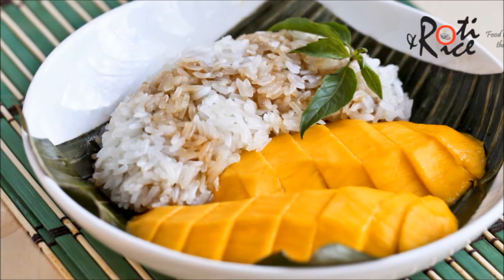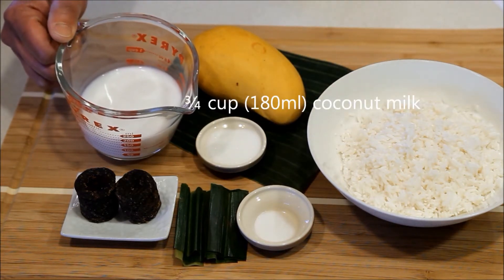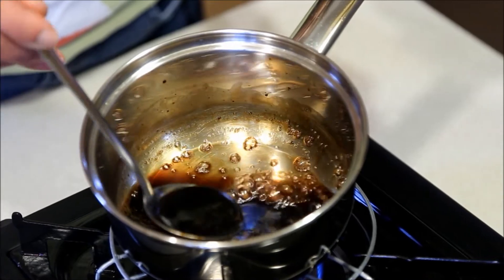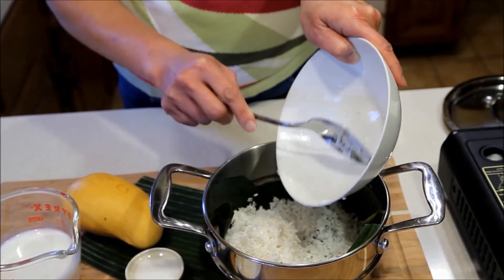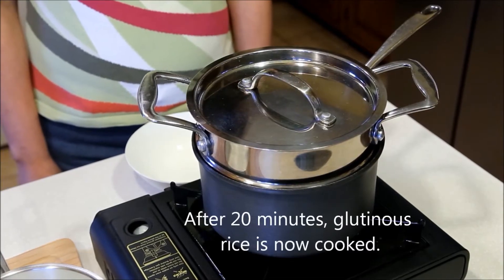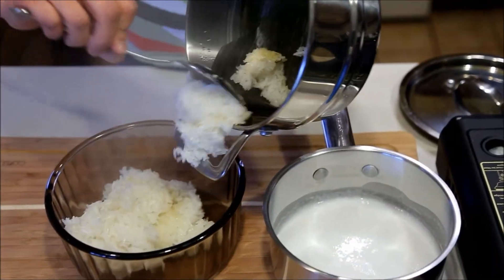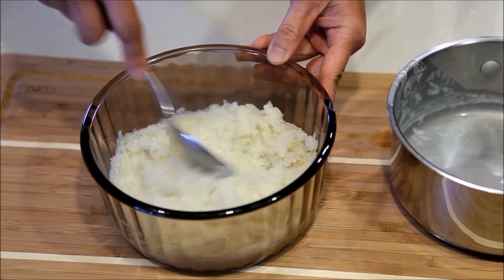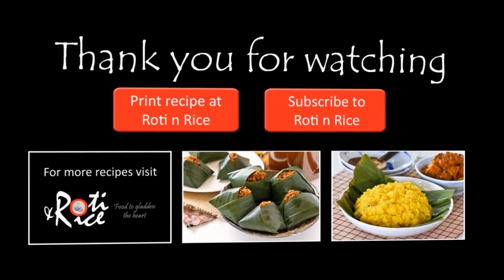How to make Mango Sticky Rice Dessert | Roti n Rice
Taste this Mango Sticky Rice Dessert to fully appreciate it. The combination of mangoes and coconut infused sticky rice drizzled with palm sugar syrup is simply marvelous. FULL RECIPE